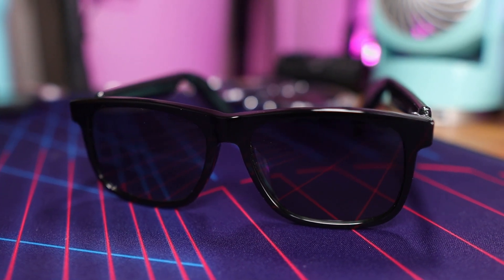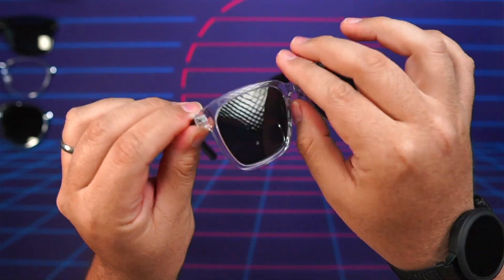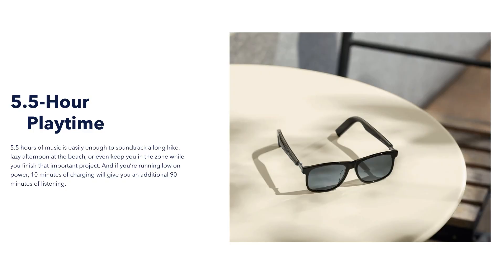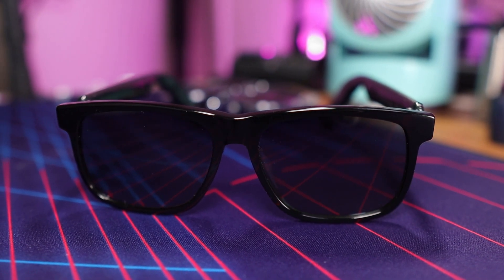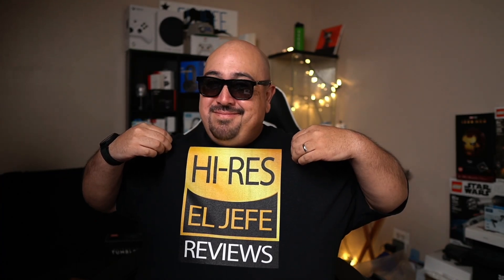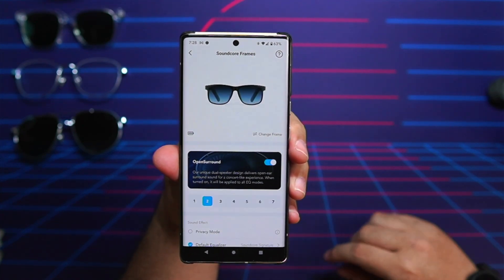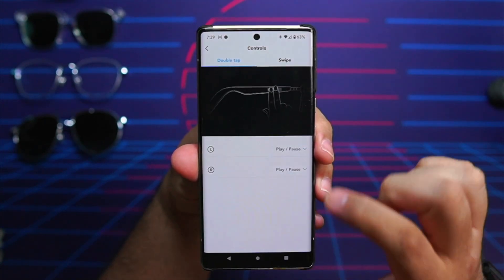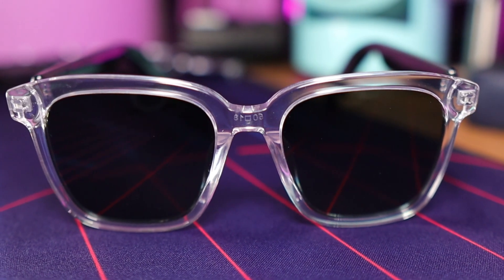Soundcore Frames after 30 Days!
The Soundcore Frames have finally arrived and they are one of the best Audio Glasses on the market in 2021. Packing a long list of features like OpenSurround, Voice Controls, along with full Soundcore App support to really drive home that premium feel. They also feature 10 different frame designs making the Soundcore Frames a truly unique product.

100% of proceeds from sales of the EL JEFE's Charity Merch Collection are donated to local food banks! Join me in supporting those most in need.🙏🏽

➡️ Soundcore Frames ⬅️

➡️ Soundcore Liberty 3 Pro ⬅️

➡️ SpinFit CP360 Eartips ⬅️

➡️ Free 3 month Trial for Amazon Music ➤
➡️ EL JEFE Test playlist on Amazon Music HD ➤ [Amazon]

➡️ About EL JEFE's Soundcore Frames 30 Day review video ⬅️

EL JEFE's Soundcore Frames 30 Day review video was produced following a month's time spent with a review sample provided by Soundcore. Tested daily at home by Jeff (EL JEFE REVIEWS) himself.

EL JEFE REVIEWS does not produce paid reviews. These brands have not provided any monetary compensation and were afforded no preview or copy approval rights concerning this content.

➡️ My DAC ⬅️

➡️ My Speakers ⬅️

➡️ My Headphones ⬅️

➡️ Amazon Promotions ⬅️
Give the Gift of Audible! 3, 6, and 12 months available!:

SHOW NOTES

In this video, Jeff from EL JEFE REVIEWS gives you his thoughts based on personal experience with the Soundcore Frames.

⏱️TIME STAMPS⏱️
00:00 Start
00:19 Disclosure
00:31 What are the Soundcore Frames?
00:48 Bluetooth Connection
01:18 Video Latency
01:29 Mobile Gaming
02:09 Battery Life
02:21 Recharging
03:03 Customization
03:38 Swapping Frames
04:05 Daily Use
04:17 Comfort
04:47 Situational Awareness
05:24 Soundcore App Walkthrough
07:44 Sound Volume
08:25 Sound Quality
09:14 OpenSurround
10:00 Constructive Criticism
11:56 Mic Samples
12:30 Final Verdict